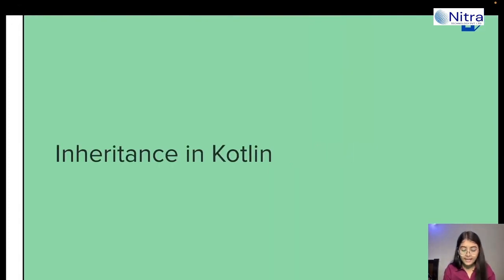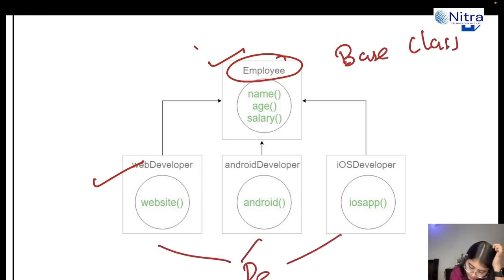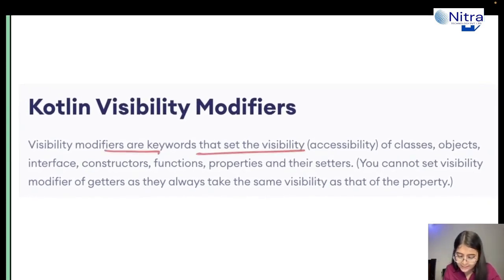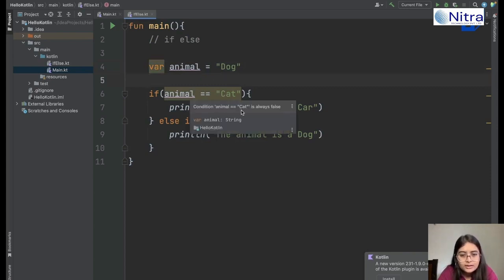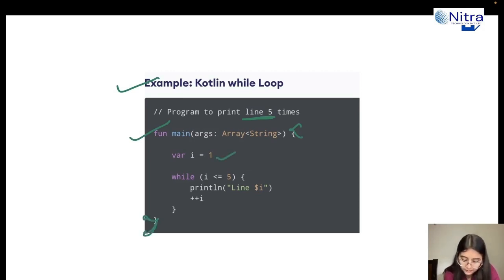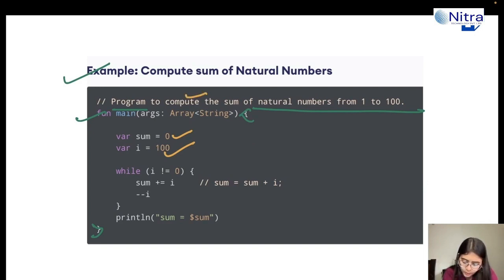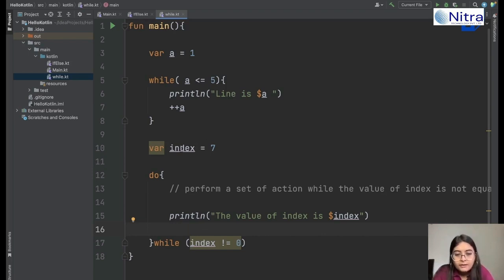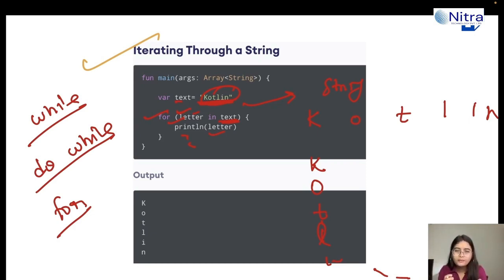Android Course 2024 | Android Control Flow Decision Making and Loops | With Projects Chapter 3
In this Android Development Full Course, Saumya Singh, SWE, Red Hat will take you through the realm of Android app development with our comprehensive Kotlin tutorial.
This course covers fundamental Kotlin concepts to advanced techniques crucial for Android app development. From grasping Kotlin syntax to creating interactive interfaces, implementing features, and deploying apps, each section aims to provide a clear learning path.

We have also covered a variety of engaging Android project ideas to help you apply what you learn and enhance your skills in mobile app development. Our goal is to equip you with the expertise to build innovative, functional, and user-friendly Android applications.

Topics Covered
1 Introduction
2 Overview of Kotlin
3 Kotline Playground
4 IDE
5 Practicing Kotlin Playground
6 Why Java (JDK)?
7 Kotlin Inheritance
8 Control Flow Decision Making and Loops
9 Functions in Kotlin
10 What is an API?
11 Recycler View
12 Application Development (Travel App, Calculator App & Portfolio App)

Programmers create software programmed, scripts, and other sets of instructions for computers to follow using a programming language.